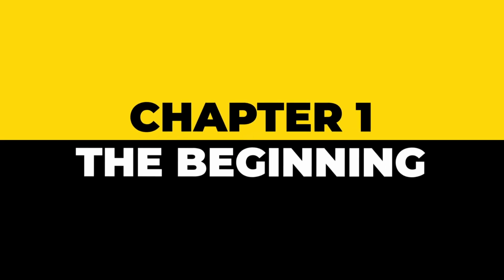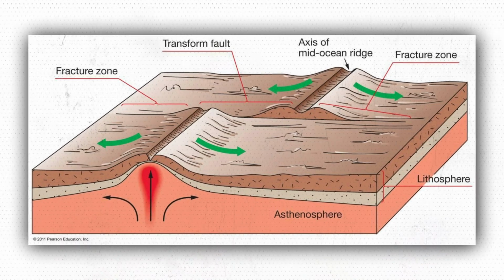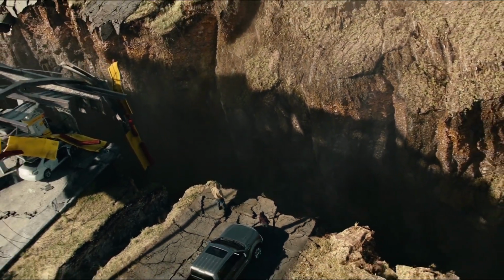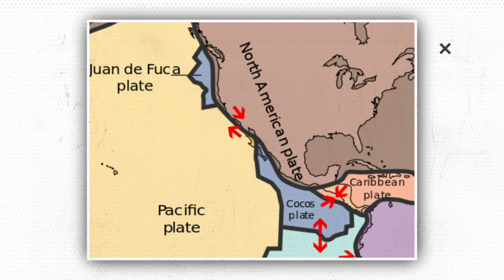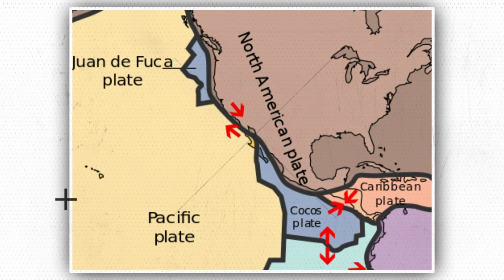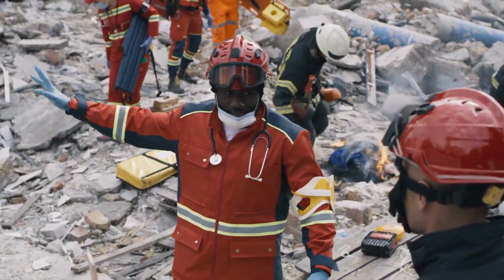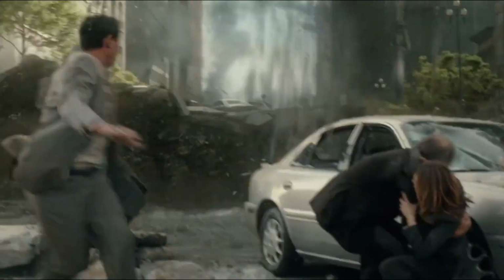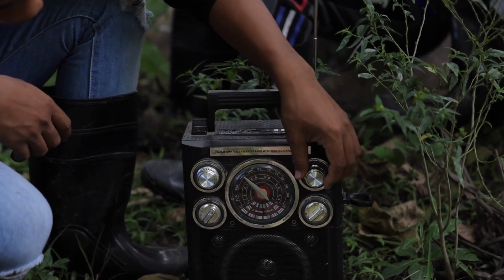You Might Wanna See This Before April End..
Are you ready for what's coming? The clock is ticking, and the countdown to the next potential disaster is just around the corner. But what is it? And why should you care? The answer lies in the very ground beneath your feet. Come with us as we explore the secrets of the San Andreas Fault line, uncovering the mysterious dangers that lurk beneath the surface. Trust us; you won't want to miss this before next month.

The San Andreas Fault, also known simply as the SAF, is the fault that gets the most attention worldwide. The San Andreas Fault System is located in California, United States of America; it runs through densely populated regions and garners a lot of attention whenever something takes place in those places. Whenever there is an earthquake, whether it be the terrible one that occurred in San Francisco in 1906 or one of the less destructive ones that have occurred more lately, the SAF receives substantial coverage in the news. As a result, a significant number of individuals are at least familiar with this fault system.